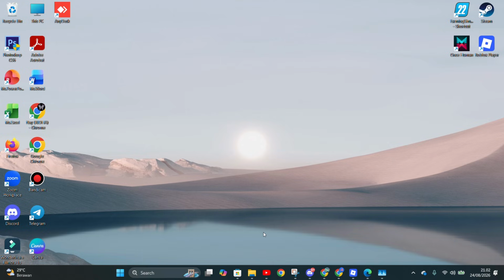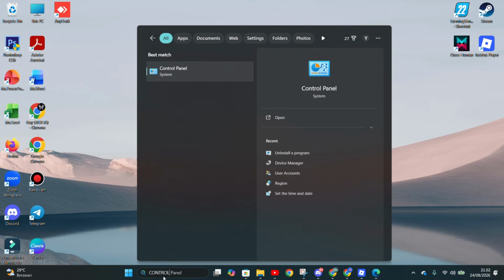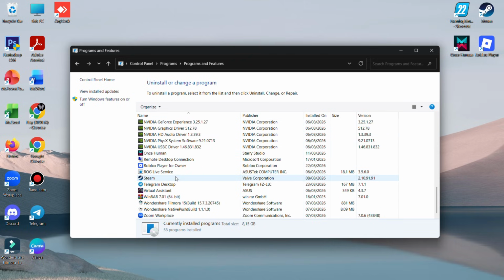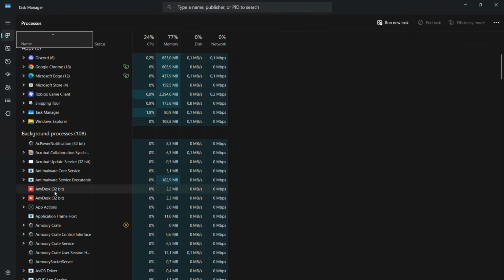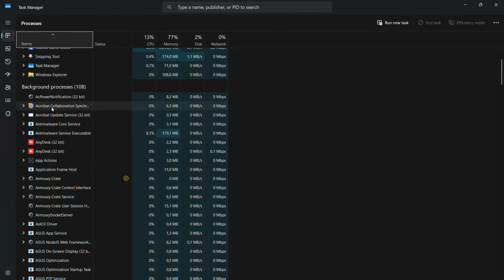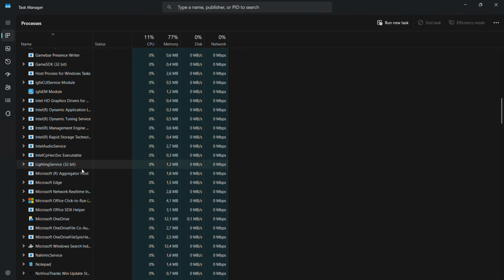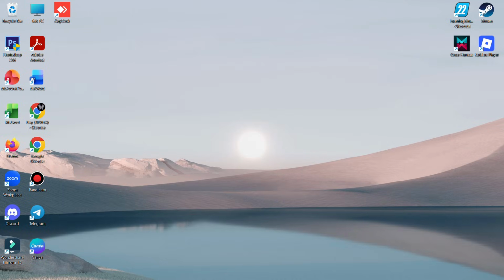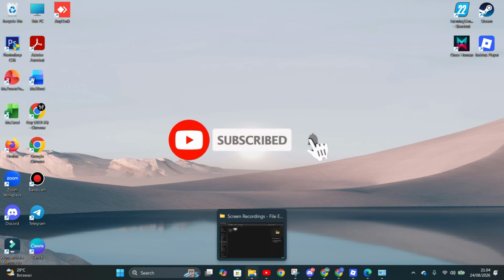How to Fix Can't Uninstall App or Program on Windows 11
Are you trying to uninstall an app or program from your Windows 11 PC, but it won't uninstall? Maybe you're getting an error message, the uninstall button isn't working, or the program simply refuses to be removed. If you're dealing with this problem, don't worry—you're in the right place.

In today's video, I'll show you several easy ways to fix the problem and successfully uninstall apps or programs that won't uninstall on Windows 11.

We'll start with the simplest solutions and then move on to other methods if the first one doesn't work. I'll show you how to check Windows Settings, use the Control Panel, restart your PC, and try additional troubleshooting steps that can help remove stubborn programs.